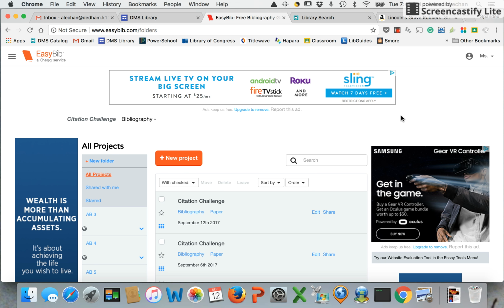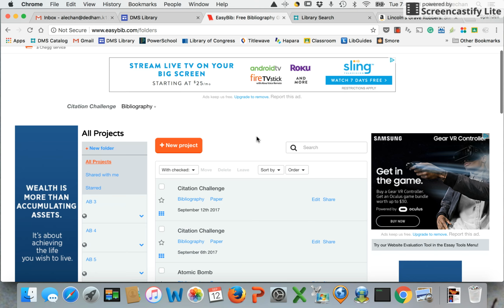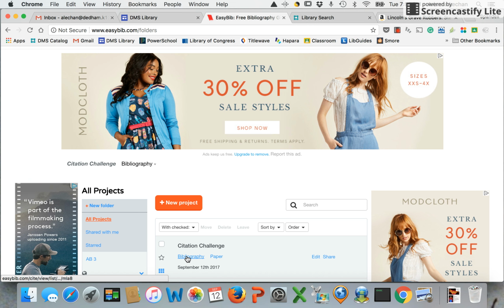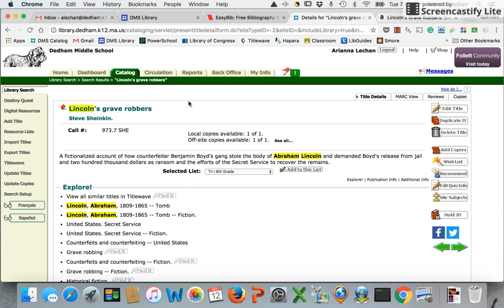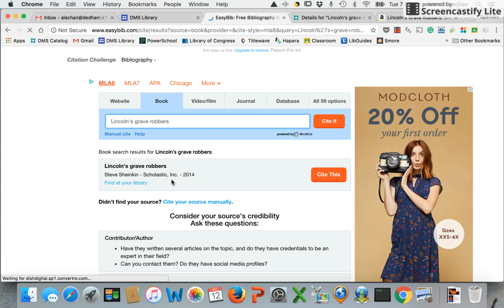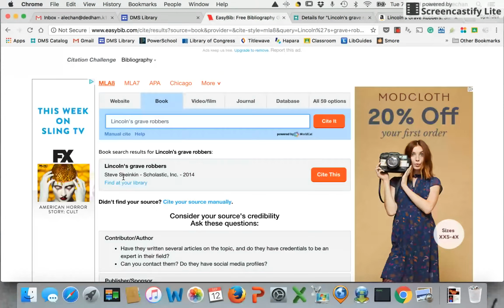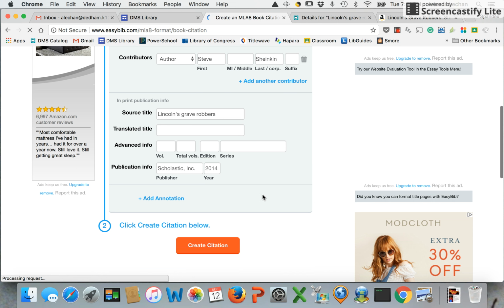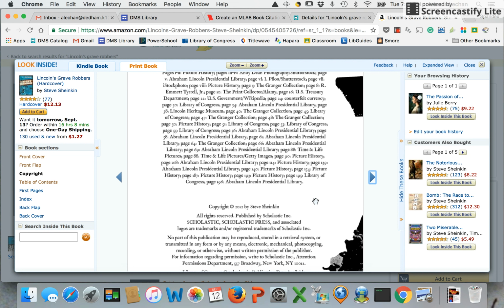Citing a Print Book in EasyBib